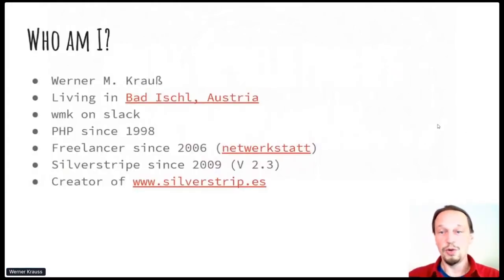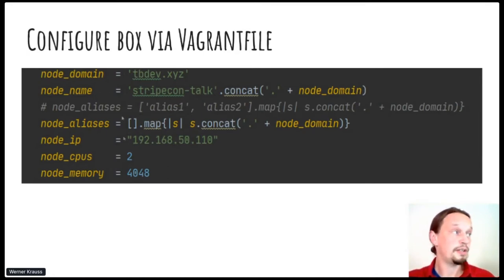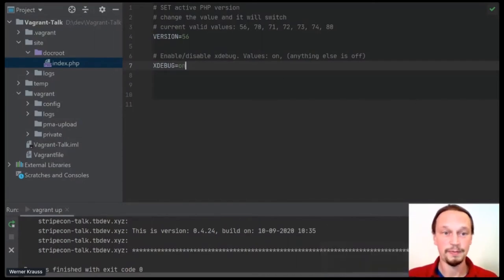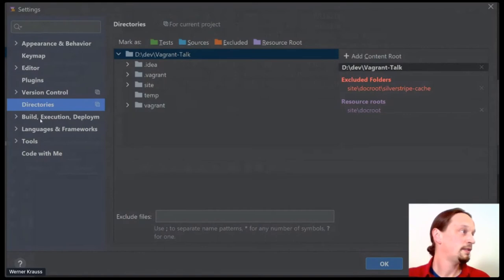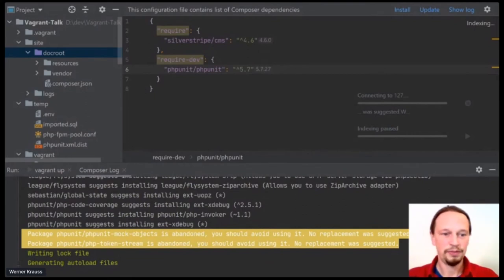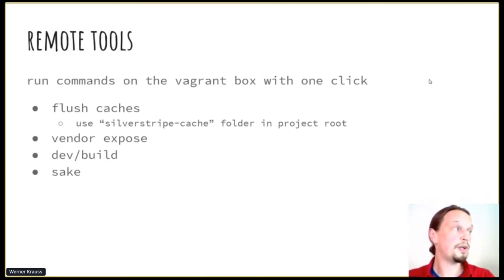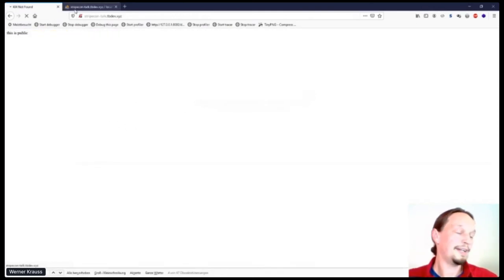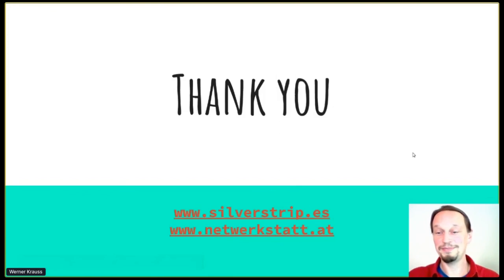Local Development Improvements - Werner Krauss - StripeCon 2020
This workshop is a deep-dive into efficient development with PHPStorm/Intellij Idea and Vagrant virtual machines for local development.